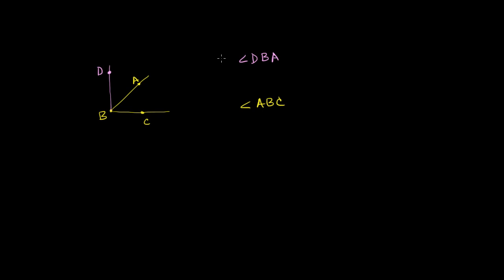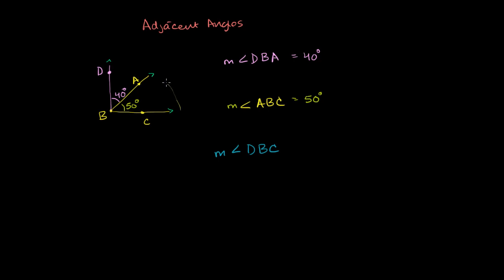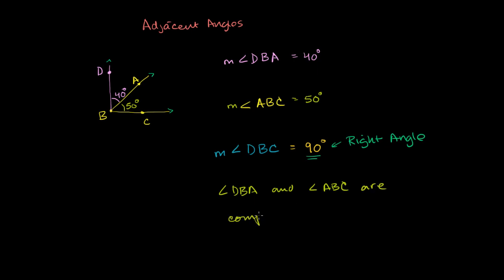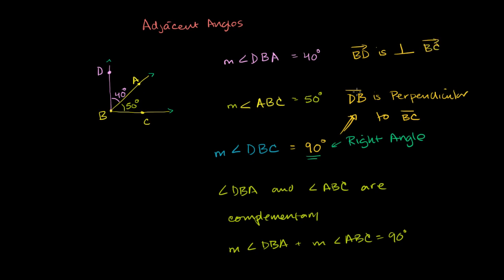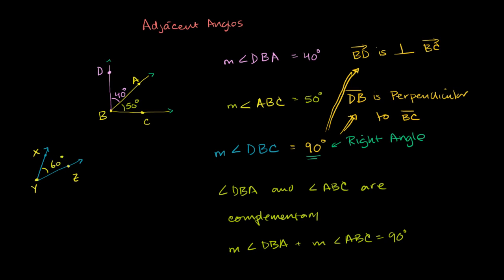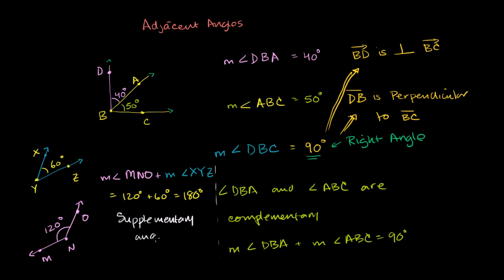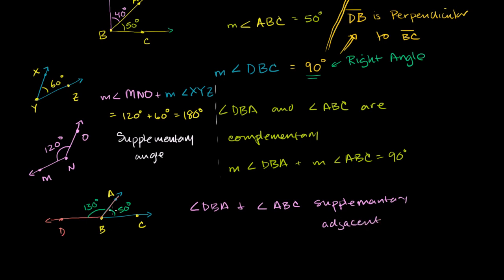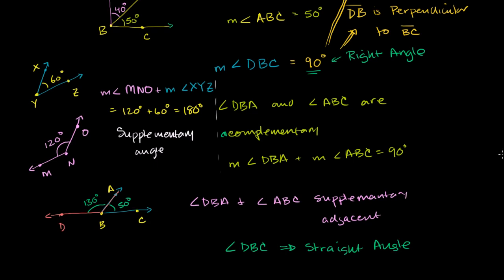Complementary and supplementary angles - Angles and intersecting lines